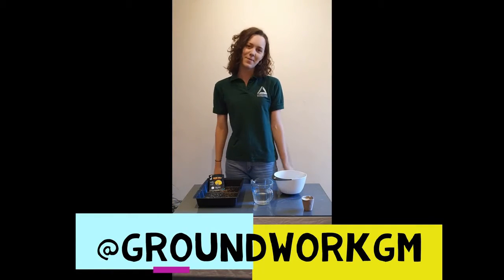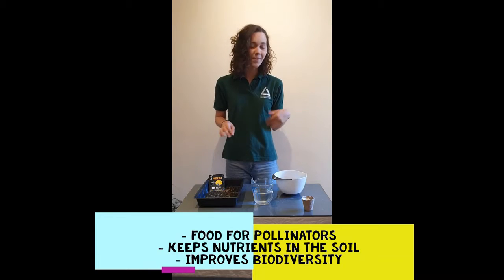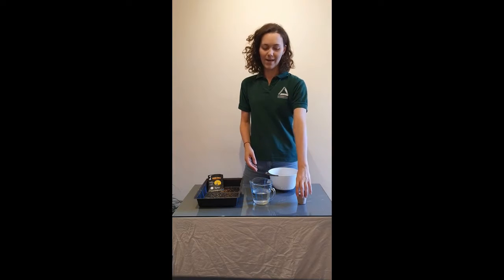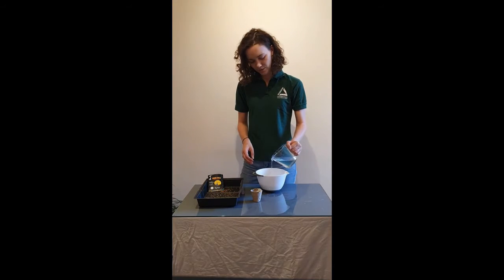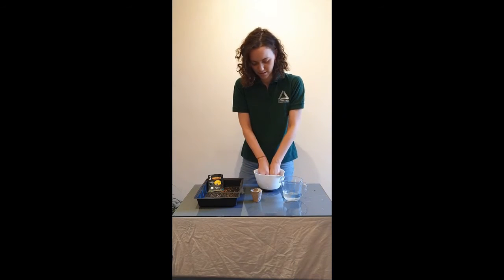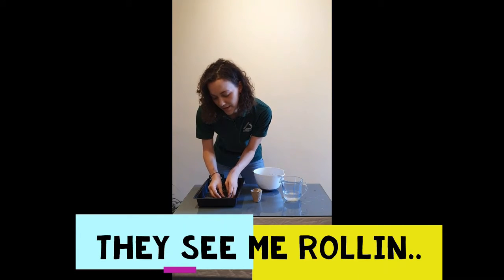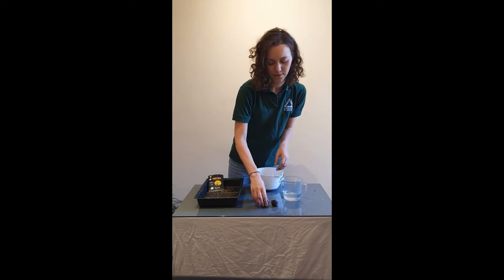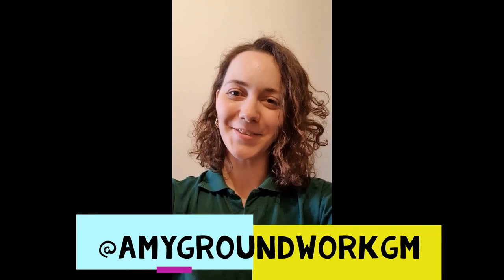Wildflower Seed Bombs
Another video from our partners at Groundwork Manchester: This time, Amy shows us how to make simple wildflower seed bombs.